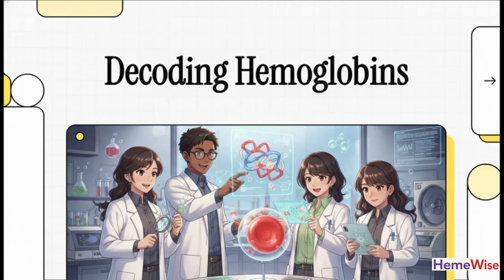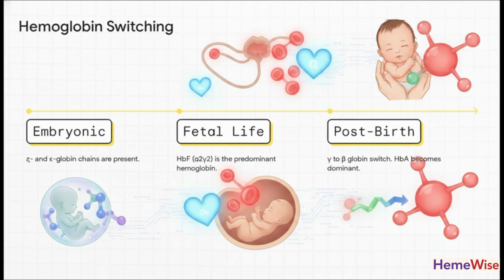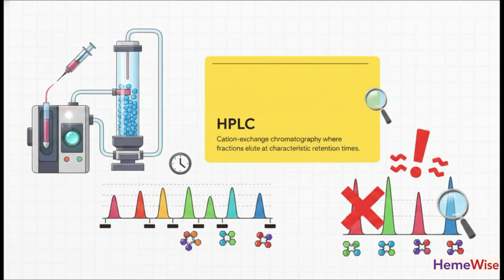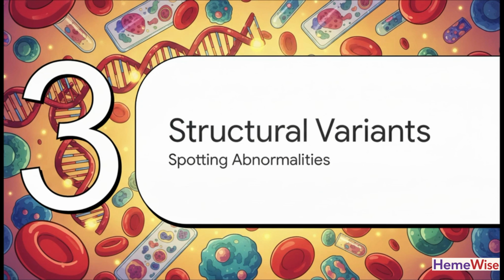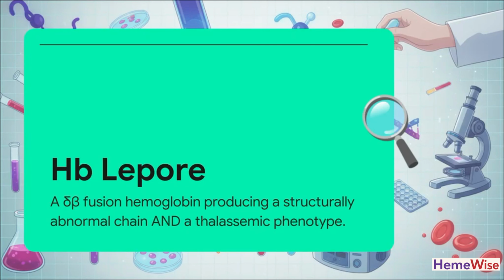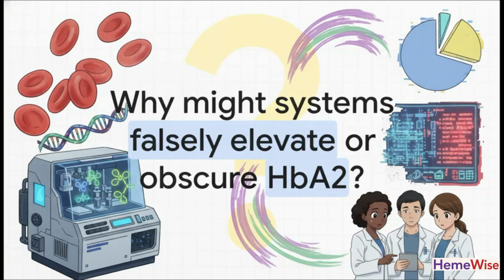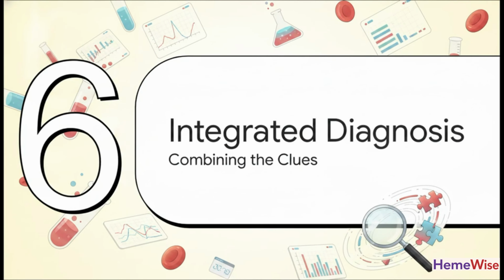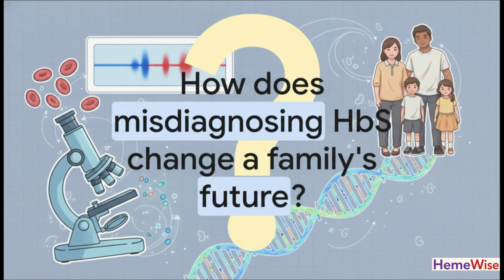HbSS vs HbS/β⁰, δβ-thal/HPFH,Hb Lepore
Hemoglobin analysis is much more than simply reading an HPLC chromatogram.

This video provides an integrated approach to diagnosing hemoglobinopathies using hemoglobin fractions, laboratory methods, blood indices and clinical context.

Topics include:

Normal hemoglobin switching from fetal life to adulthood
Normal adult hemoglobin fractions
Importance of HbA₂ in beta-thalassemia screening
HPLC principles and interpretation
Capillary electrophoresis and other separation methods
Recognition of structural hemoglobin variants
Thalassemia patterns
Sickle-cell related patterns
Hb Lepore
Conditions that falsely increase or decrease HbA₂
Iron deficiency and HbA₂ interpretation
Co-elution and analytical interference
Why different platforms may report variants differently
Integrating CBC, morphology, chromatogram/electrophoresis and molecular testing
A practical diagnostic algorithm for hemoglobinopathies

Ideal for hematologists, pathology residents, laboratory scientists and anyone learning hemoglobinopathy diagnosis.